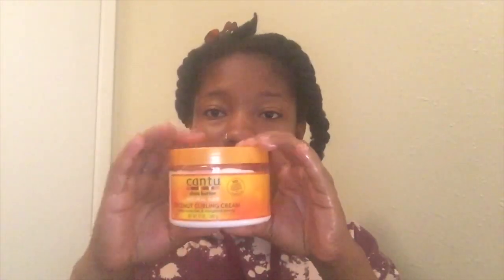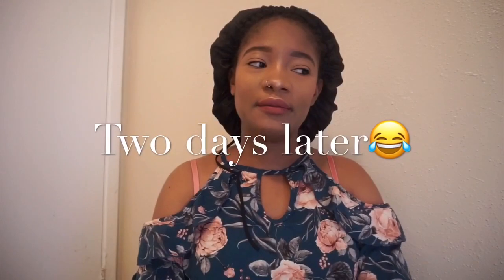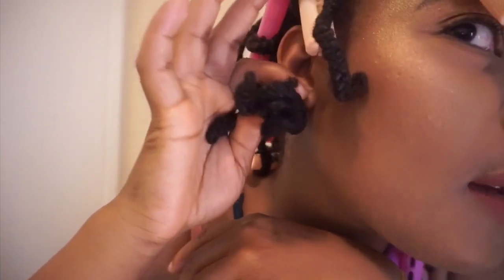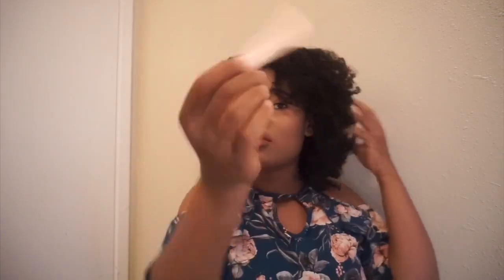Braidout on my natural 4C hair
Hey guys, the first part of this video was shot on my phone  so sorry for the quality😘